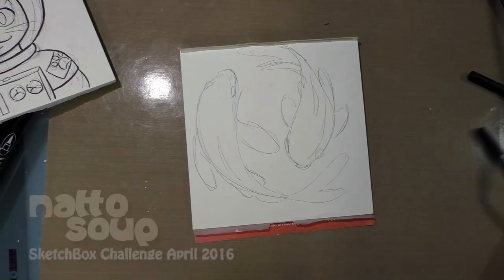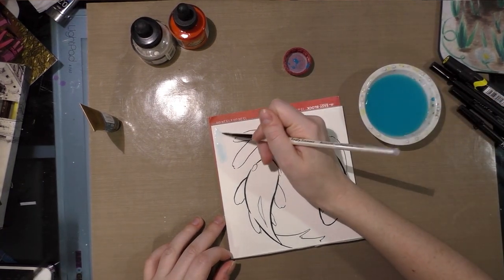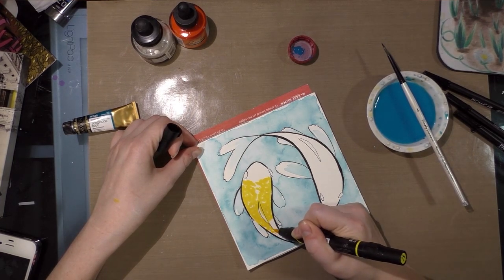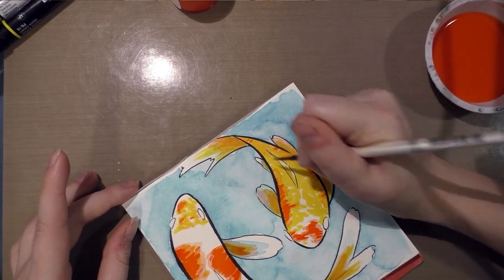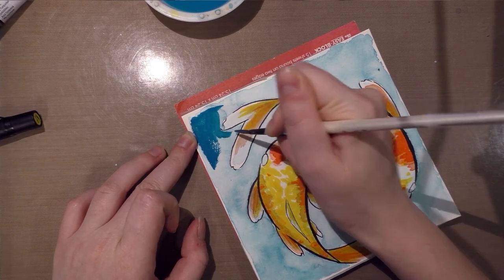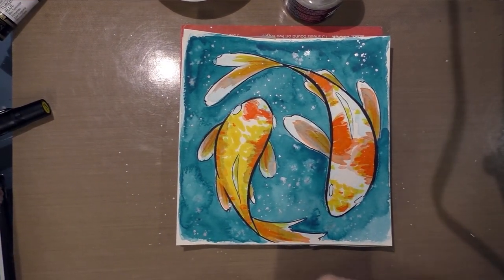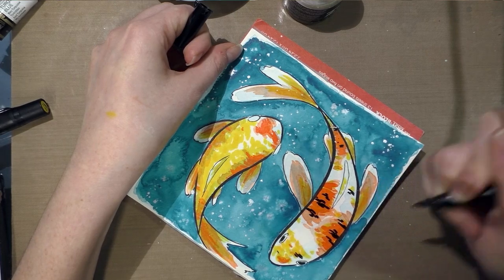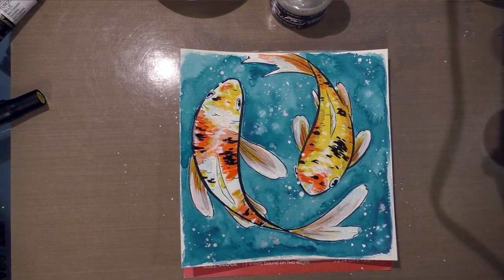SketchBox Challenge April 2016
My SketchBox challenge for my April Basic SketchBox.  This Basic Box subscription was purchased out of pocket, for the purposes for review.  For the rest of this review, please

This video demonstrates several mixed media techniques including applying watercolor washes, using alcohol markers with inkwashes, and applying a splatter technique.